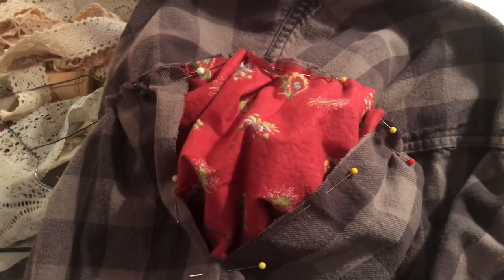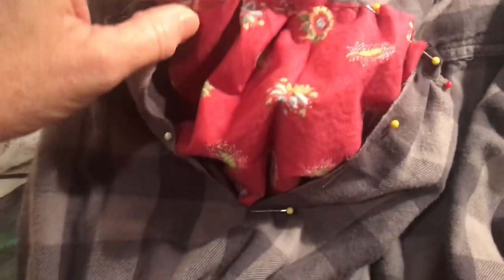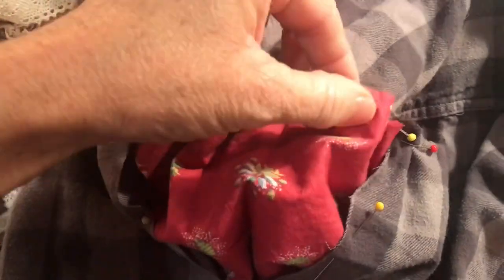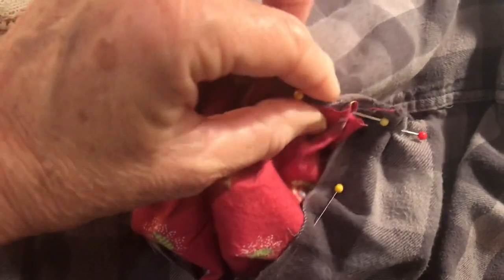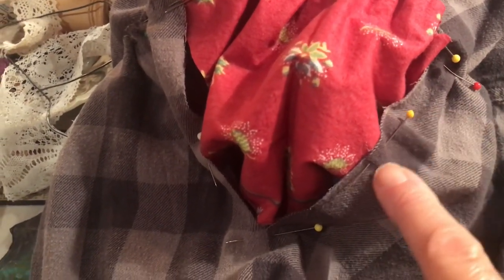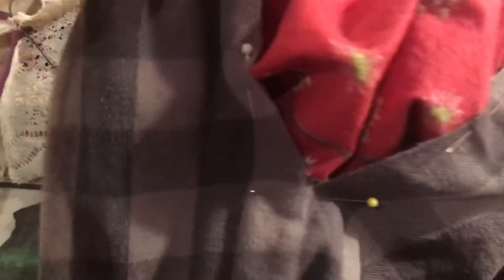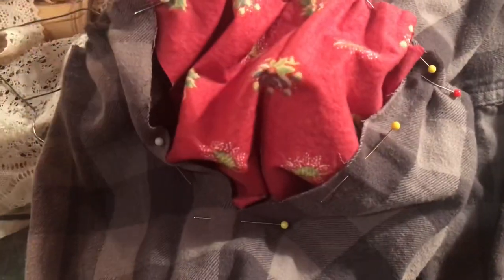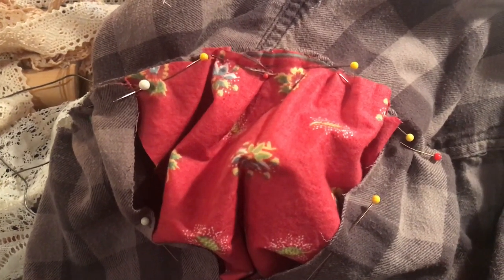Altered Couture 101 — Altered Flannel Shirt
Hey, everybody!

I wanted to share a cute way to alter a flannel shirt and make it more feminine. You can use all sorts of scrappy bits to alter your clothing! If you want to try altering something, pick up a thrift store item and have fun with it.

xxLynn

HERE ARE SOME ITEMS I PERSONALLY HAVE PURCHASED AND RECOMMEND:
GARDEN ITEMS:

ART ITEMS:
❤PH Neutral PVA professional quality archival adhesive

❤Jane Davenport JD-049 JD Clear Stamps Faces:

❤Ranger Miner's Lantern Alcohol Inks:

PERSONAL ITEMS:
❤Trader Joe's Matcha Green Tea Latte Mix